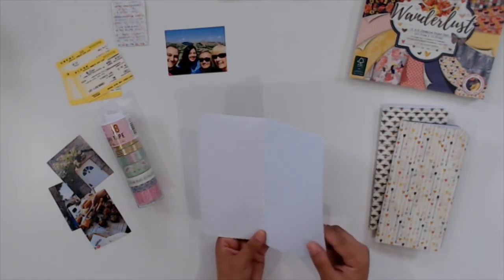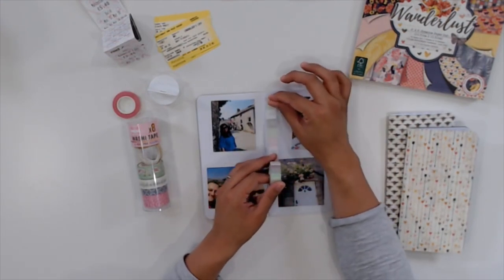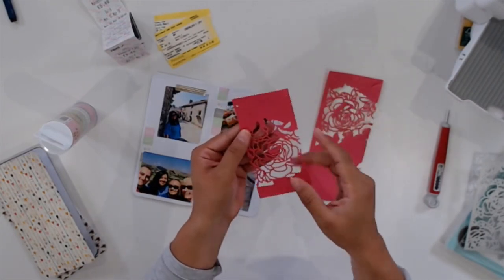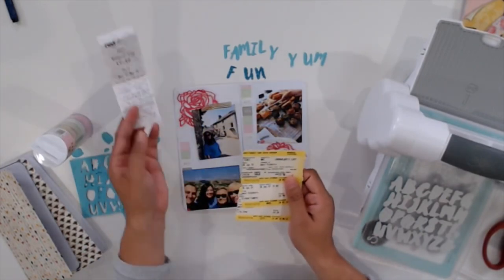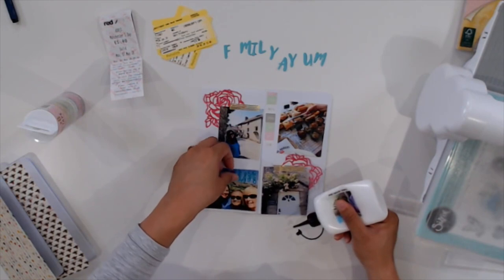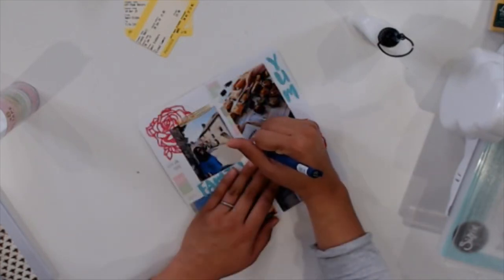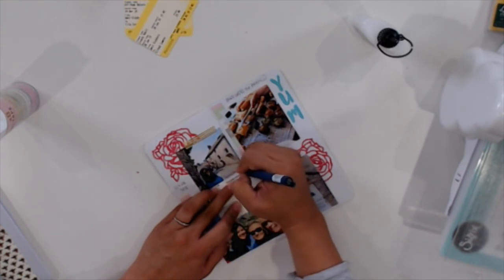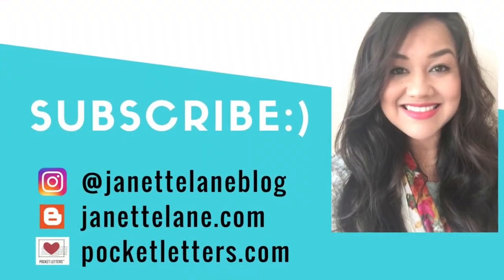Journaling- Easy Birthday Layout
**I filmed this video at the end of July! Barely getting it uploaded. I apologize for any confusion!:D

Hello! Hello! It’s me, Janette, creator and owner of Pocket Letters® and author of Janette Lane Blog. In today's video I'm sharing a tutorial on how I made an easy birthday layout in my journal. I used washi tape, diecuts, and photographs to document my happy day! This layout can even be adapted to a scrapbook page!